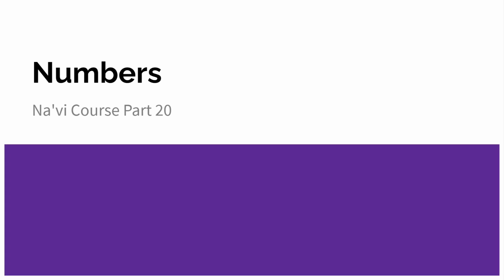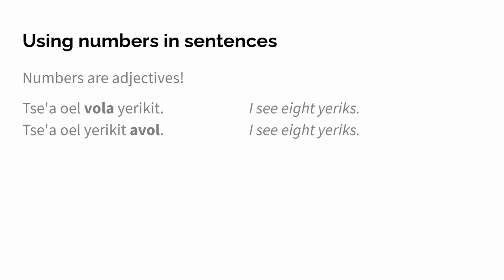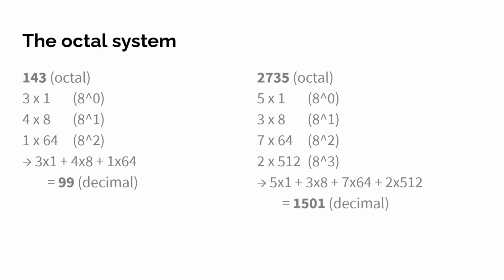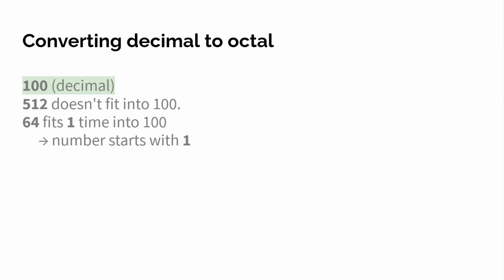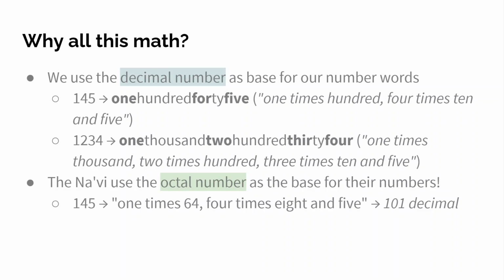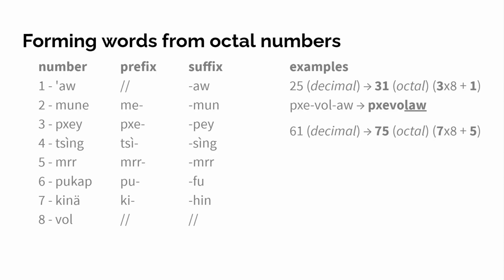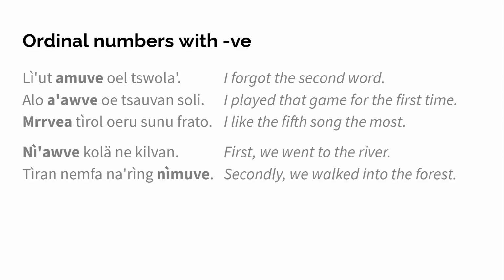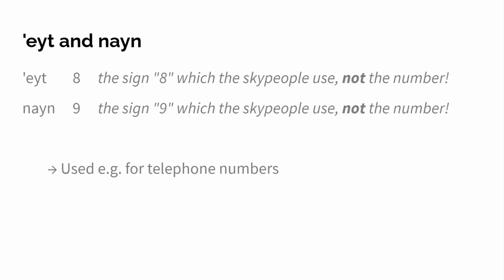Numbers | Na'vi Course Part 20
Communities

Wanna learn more about numbers?
If you have problems with understanding the whole "octal vs. decimal" thing, I'd recommend to look for videos/websites that explain just that, independently from the Na'vi language. Google "octal numbers explanation" and you will get plenty of results!

If you speak German I highly recommend this page by EanaUnil (not only because I wrote parts of the explanation, but mainly because her overviews are great)